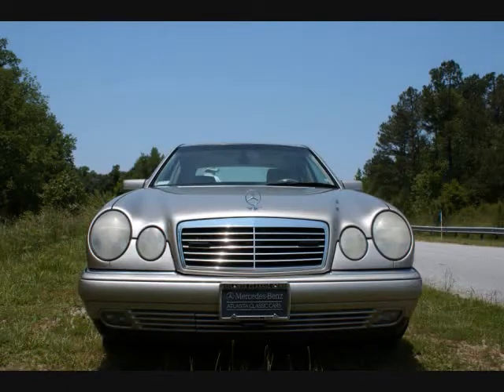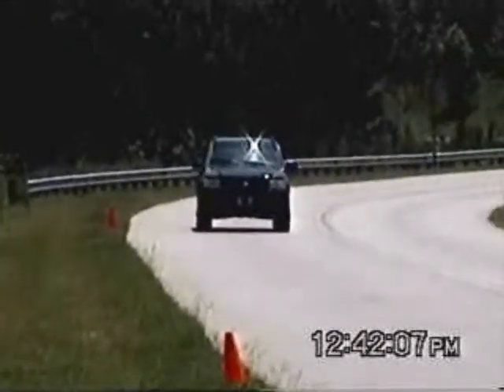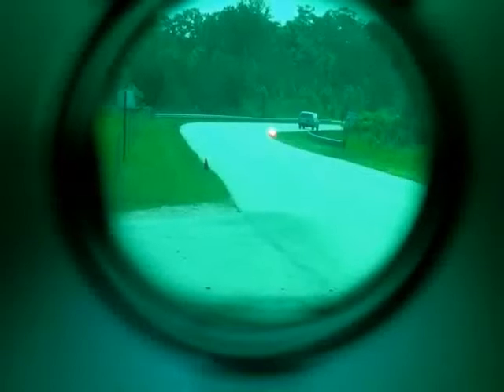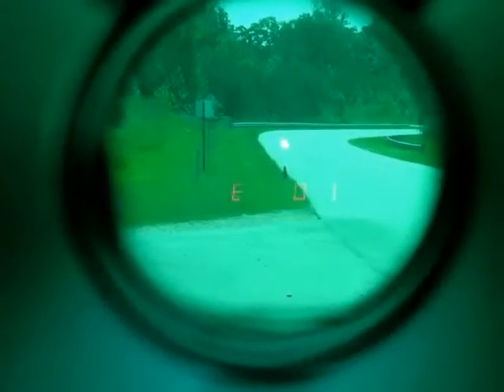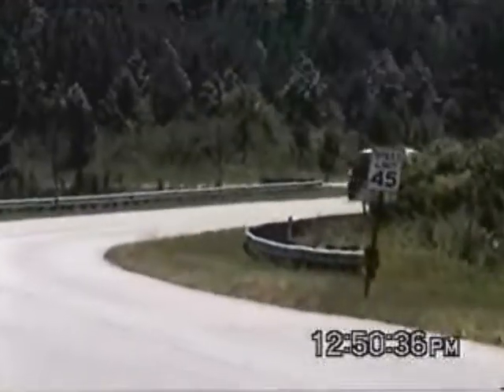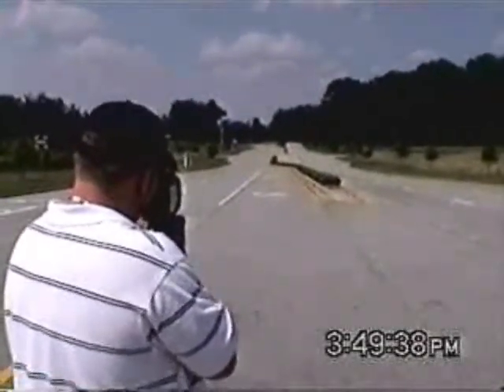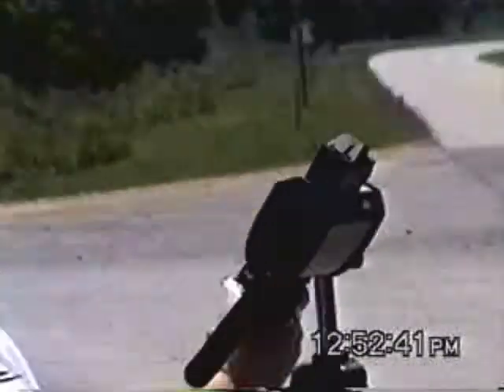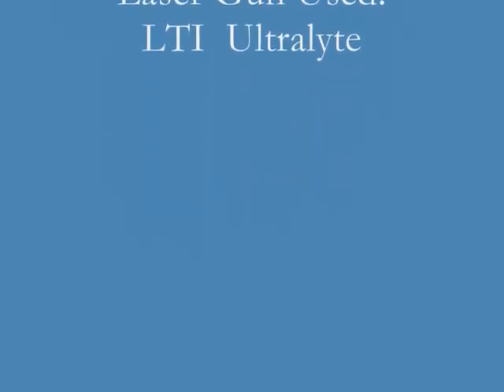Blinder Laser Jammer (J-11 Rev.)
We tested 5 vehicles equipped with the Blinder Laser Jammer (J-11 Rev.) Punchthrough ranging from 160ft to JTG (Jam to Gun)